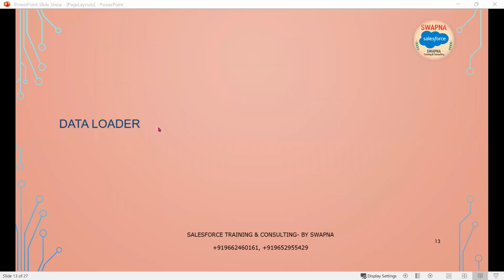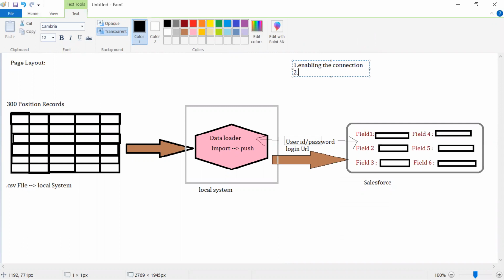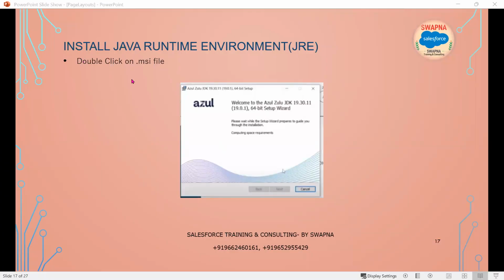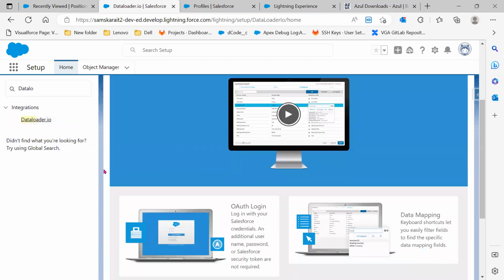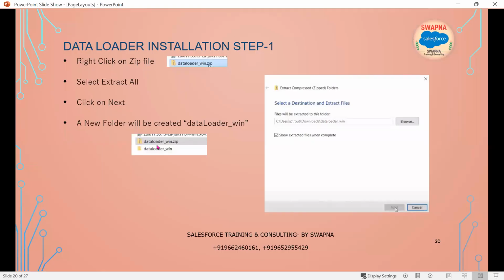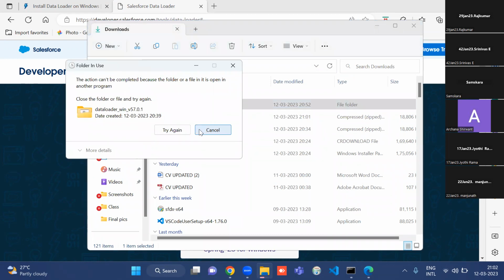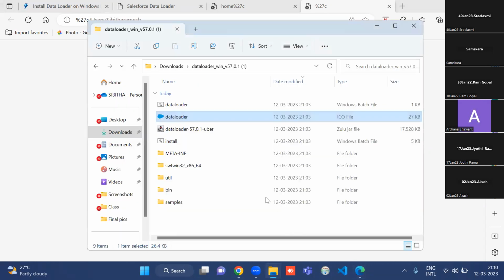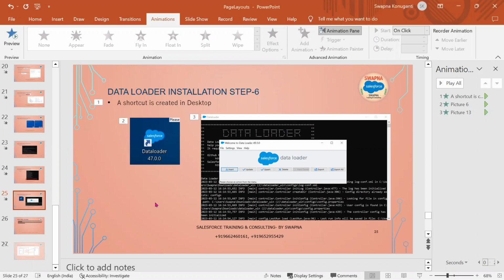24.Salesforce Admin | Install Salesforce Dataloader | Install Java Runtime Environment | JRE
Data Loader
Install Java Runtime Environment(JRE)
Install Data Loader